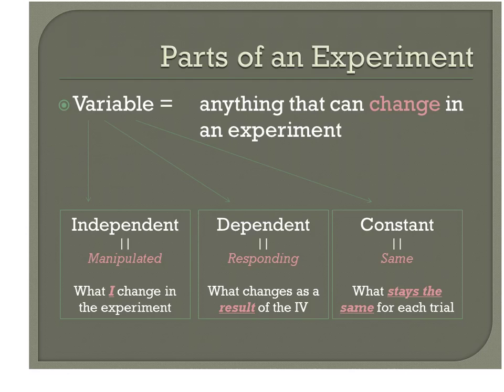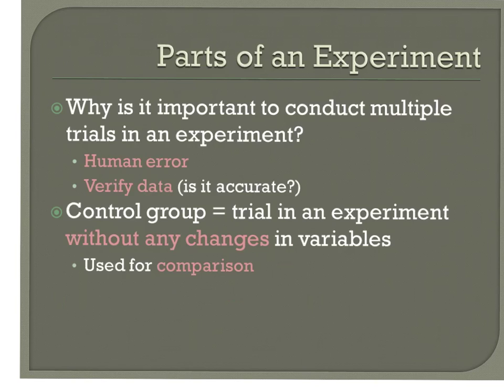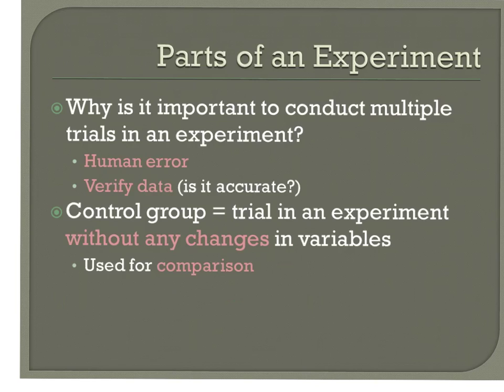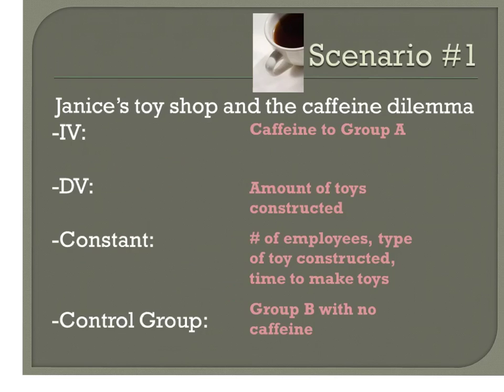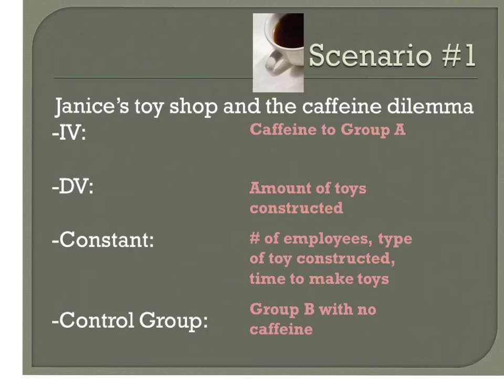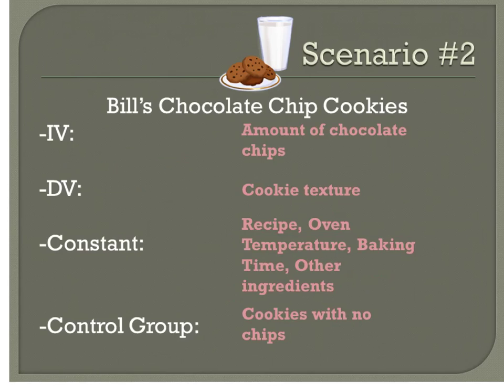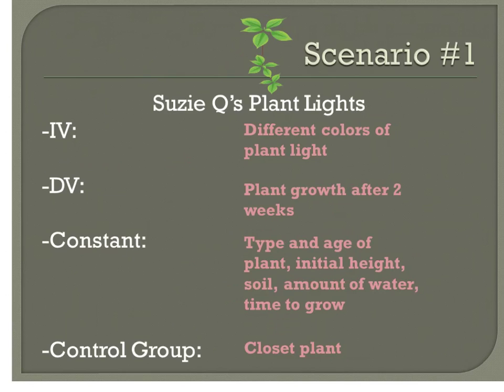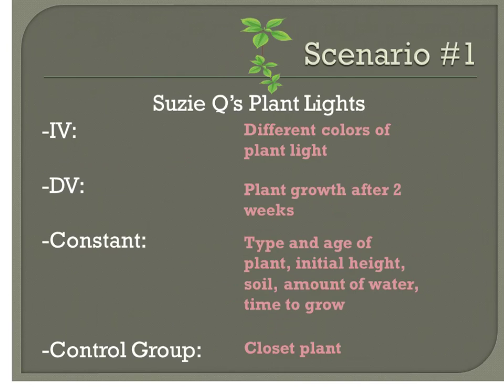Parts of an Experiment Review & Practice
Review how to identify independent variables, dependent variables, and the constant variables in an experiment.